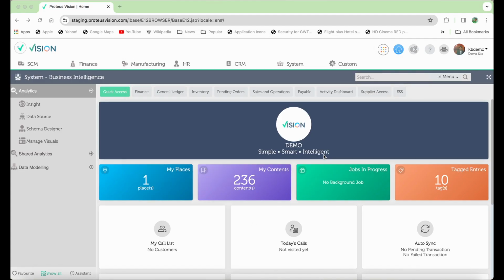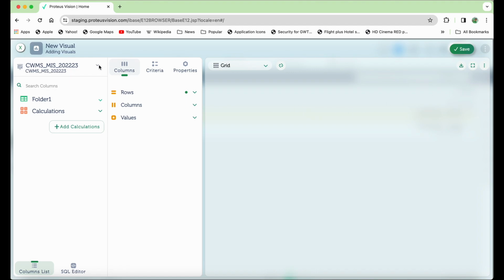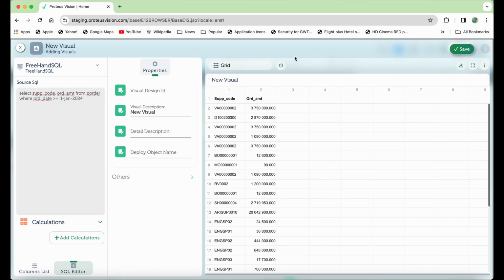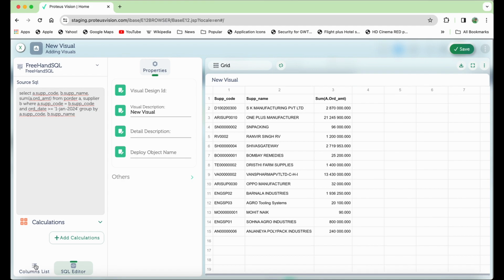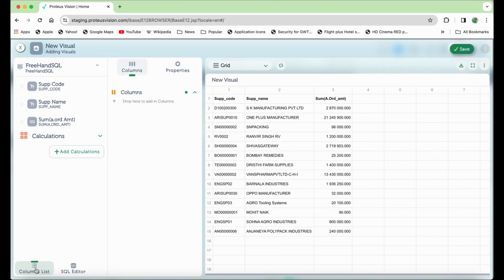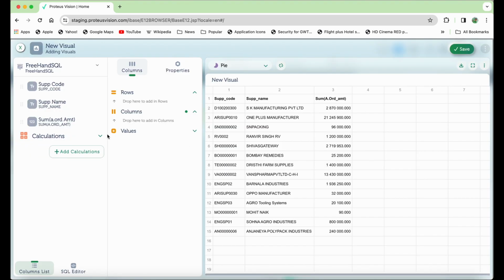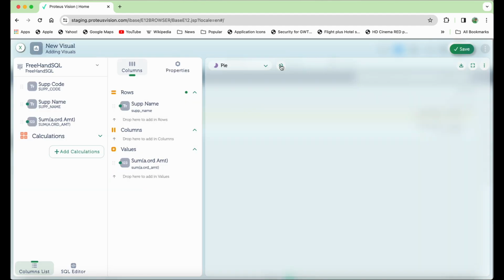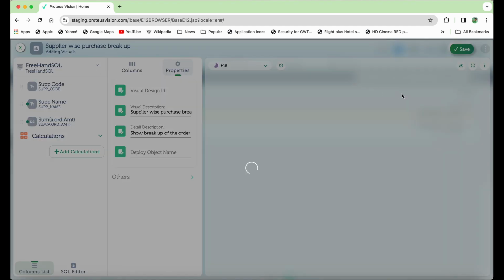Turn complexity into clarity! Explore how to create a visualization of your data with SQL.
Learn how to efficiently create visualization of data with SQL using the powerful Proteus Technologies software "Vision ERP"  in this step-by-step tutorial.  Watch now a simple and creative method to analyze your data in Vision ERP!